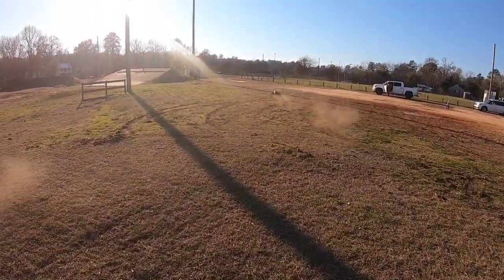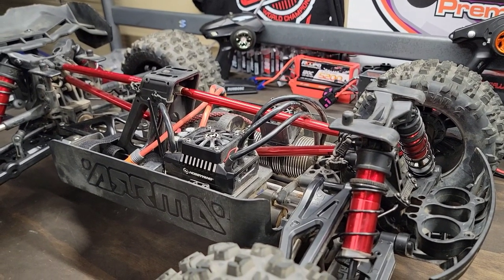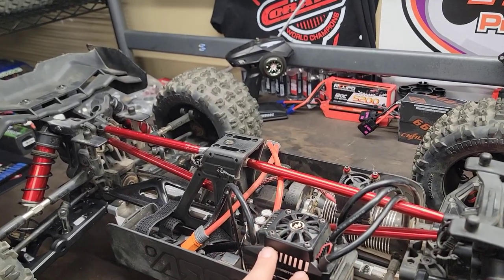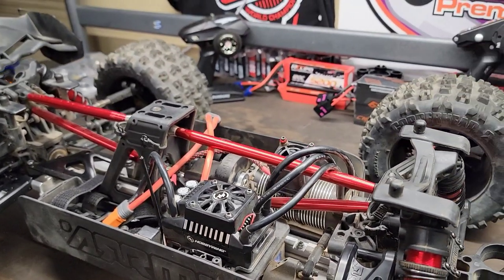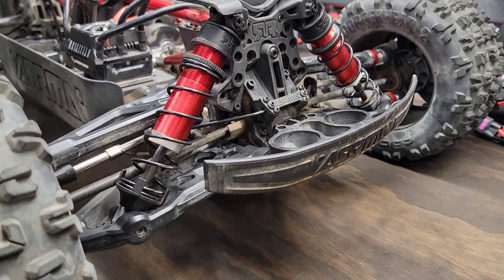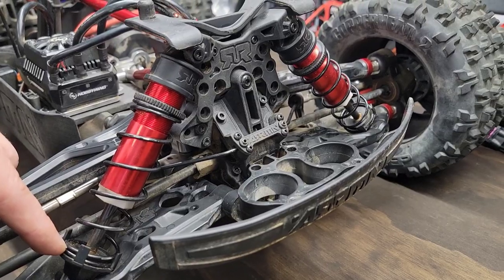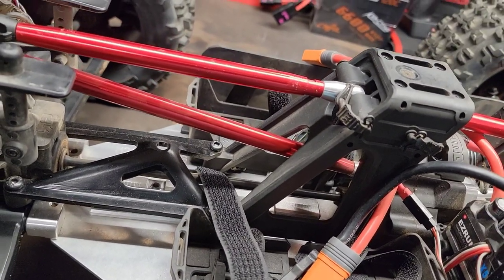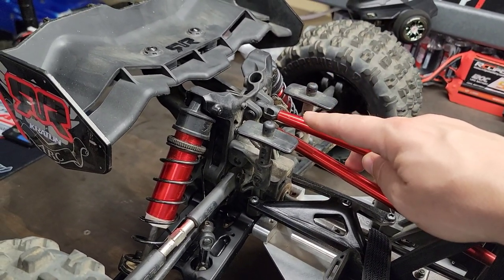Big Sender🚀 RC Arrma Kraton 8s M2C Beefcake💪 Upgrades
Fully M2C Upgraded Arrma Kraton 8s Bash. Love this Huge RC... Rips on the Hobbywing 800kv and Max5🚀🚀😎👍

SPT 70kv Budget Servo